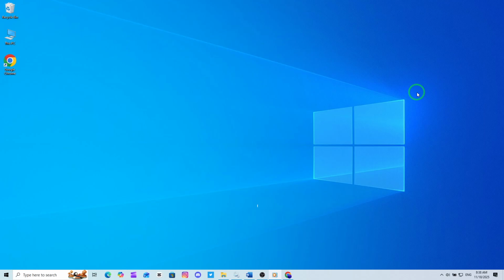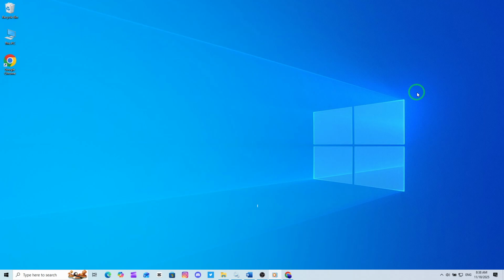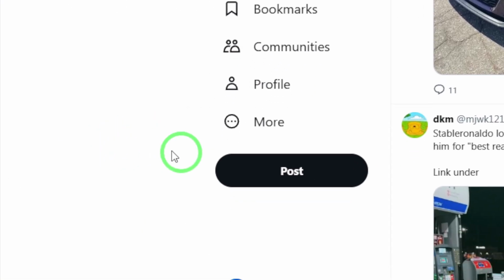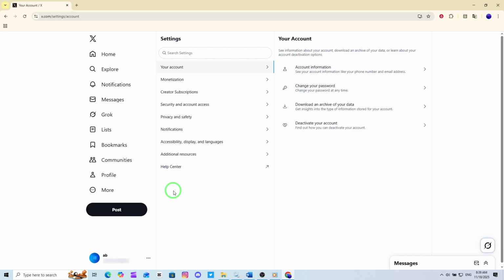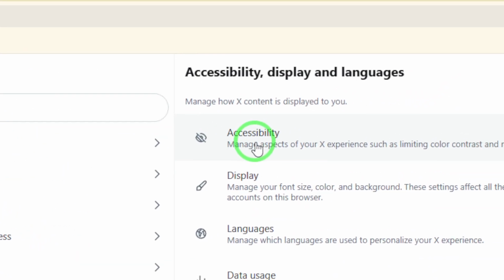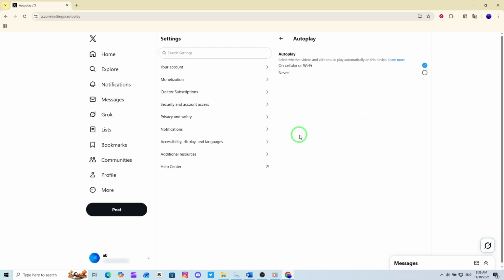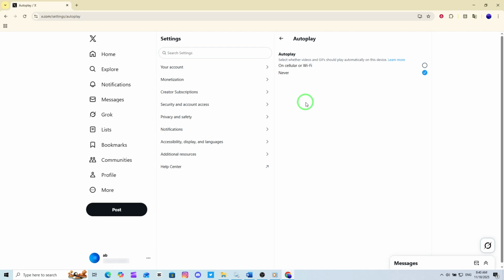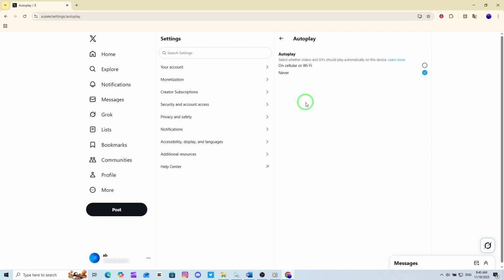How To Turn Off Autoplay Videos And GIFs On X (Twitter) Web On PC (New Update)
Learn how to turn off autoplay videos and GIFs on X (Twitter) Web on PC with the latest update. This quick step-by-step guide shows you how to stop videos and GIFs from automatically playing as you scroll through your feed. Perfect for those who want a smoother browsing experience and to save data while using X.

1. Open x.com

2. From the main menu, click More

3. Select Settings and privacy

4. Then Accessibility, display, and languages, click Accessibility

5. Click on Autoplay, choose Never-

Chapters:
00:00 Intro
00:12 Soultion
01:05 Outro